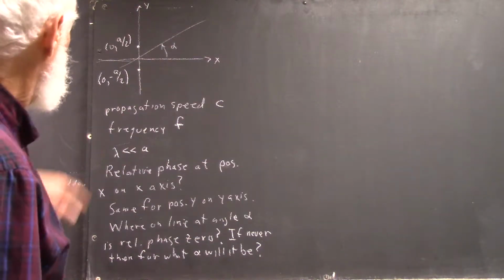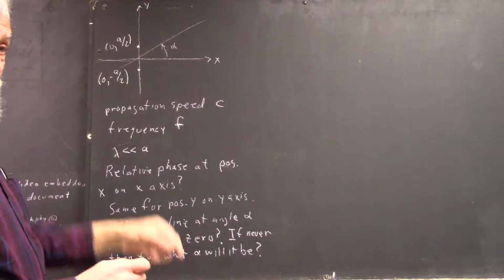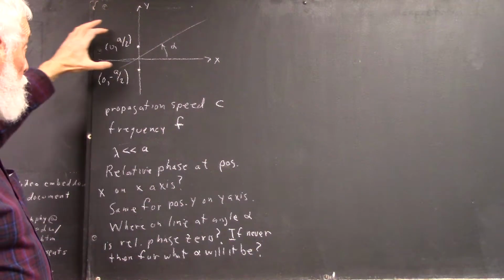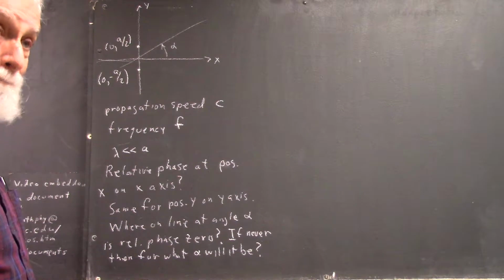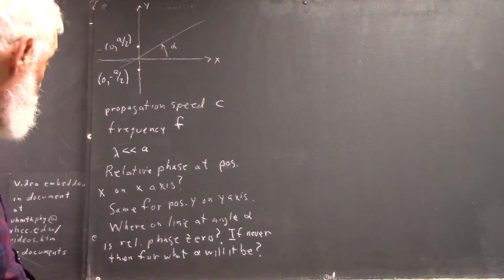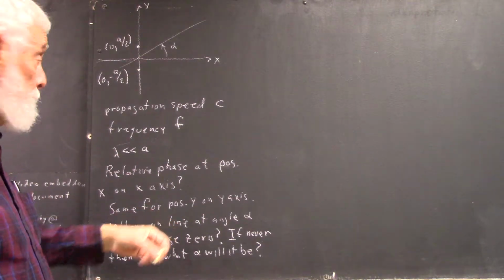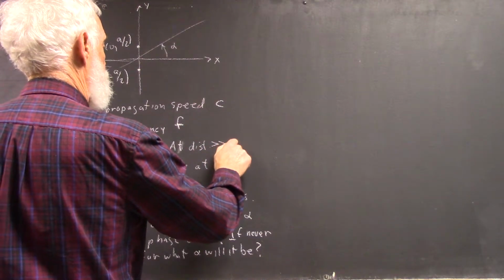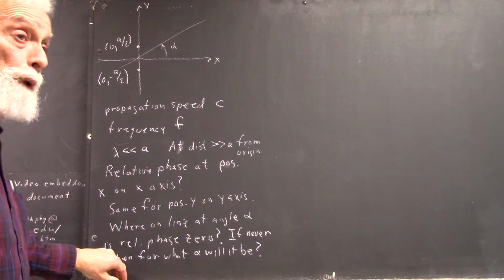daguniv 1475 two sources in phase where are resulting waves in phase answer depends on difference